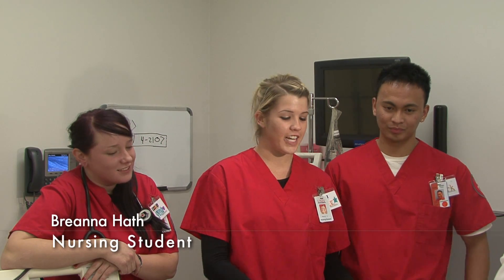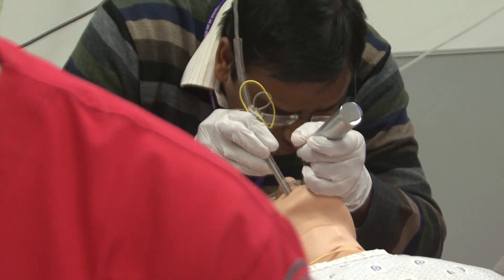UNLV Nursing Students — Sim City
See how UNLV nursing students learn at the the Nevada System of Higher Education (NSHE) Clinical Simulation Center of Las Vegas — a 31,000 sq ft facility that opened at the Shadow Lane Campus in August 2009 and is shared among the University of Nevada, Las Vegas School of Nursing, Nevada State College School of Nursing, and University of Nevada School of Medicine. The clinical simulation center provides state-of-the-art health care education equipment throughout the five high-fidelity simulation labs, three clinical skills labs, a surgical simulation suite, twelve standardized patient rooms, and four multipurpose classrooms. The entire facility is integrated by an all-encompassing audio-video management system.